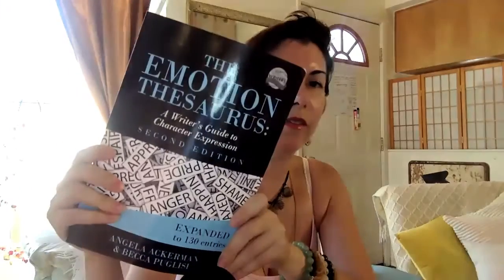The Hardest Part of Writing Fiction That No One Talks About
I feel like no one talks about this particular part of writing. It's what can really make or break a scene. It's writing the moment when a character has a FEEL in reaction to something.

What lines from a book can you think of that convey a big feel?

Carly Heath is author of THE RECKLESS KIND out Nov 2, 2021 from Soho Teen.